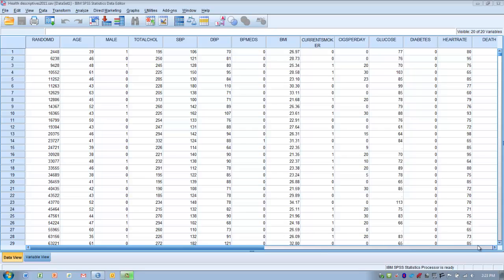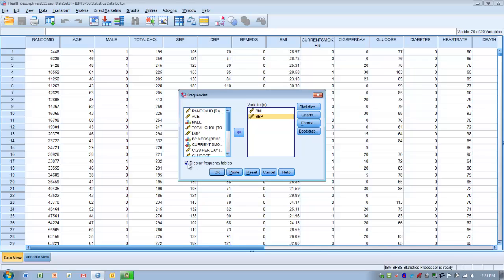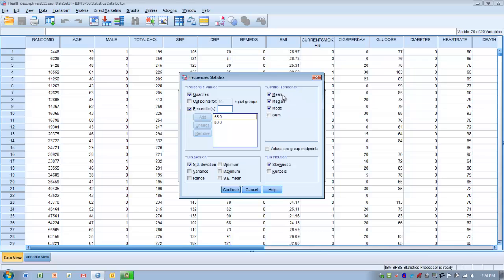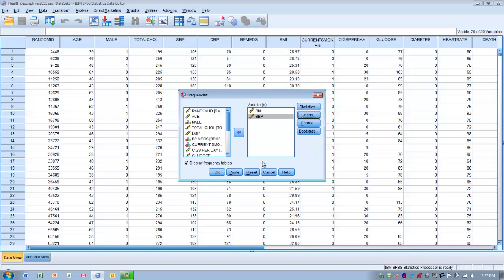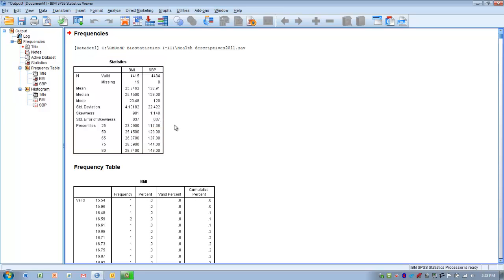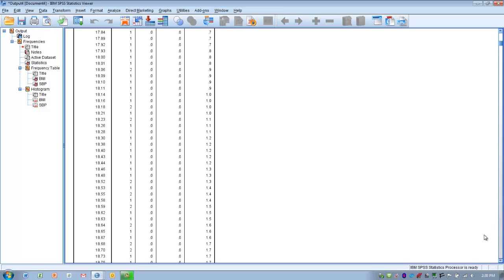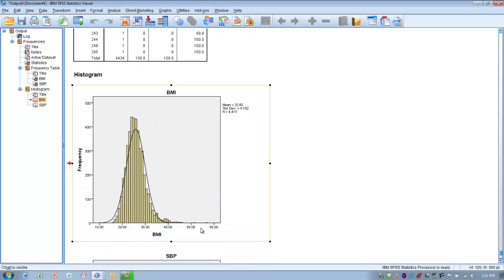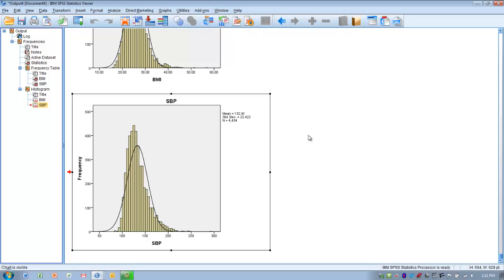How to Use SPSS-Frequency Distributions & Measures of Central Tendency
Calculating frequency distribution tables and graphs and calculating measures of central tendency and variance.